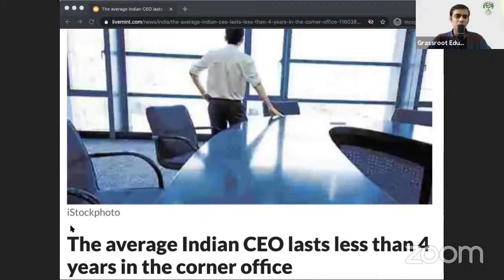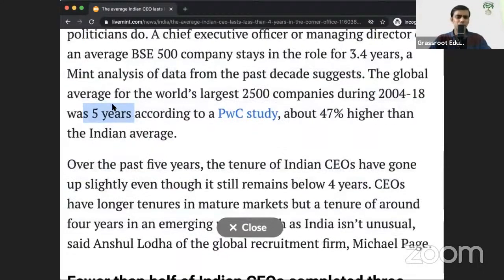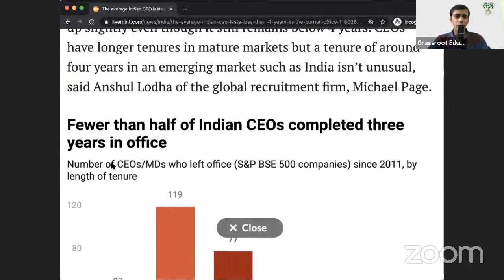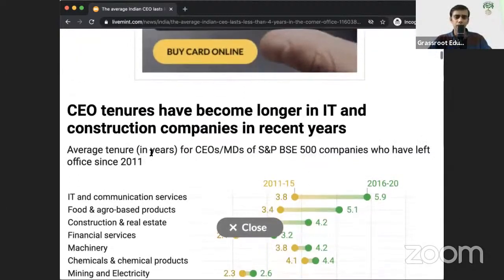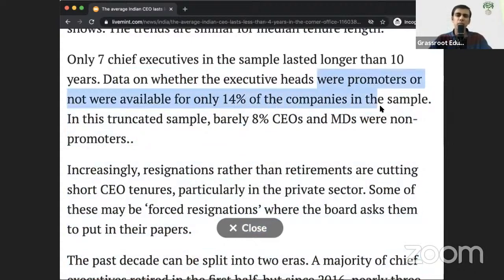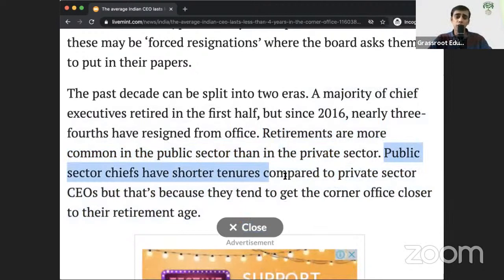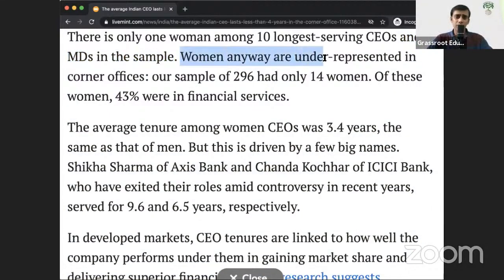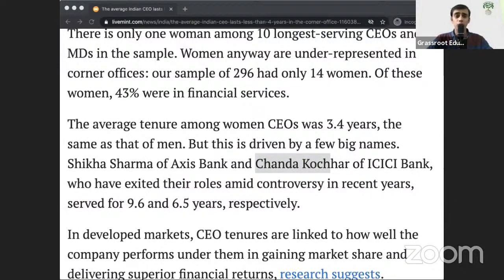IELTS Learnathon - Day 1 | NewsPaper Reading for IELTS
Newspaper Reading: In this session of Learnathon 2020, you will learn the art of reading newspapers correctly from an IELTS perspective. Reading the newspaper automatically improves one’s command over the language. Newspapers are a treasure trove of information which is very vital for students preparing for IELTS.

Learnathon Schedule for 29th Oct
Grammar –  9 AM
Spelling Bee – 10 AM
Guided NewsPaper Practice – 11 AM
Opinion Essay (Writing Task-2) – 12 PM
Just-A-Minute by Fast Track Program Members – 1 PM
Vocabulary – 3 PM
Prospects of Studying in Canada – 4 PM
Cause Solution Essay (Writing Task-2) – 5 PM
IELTS Writing MasterClass – 9 PM